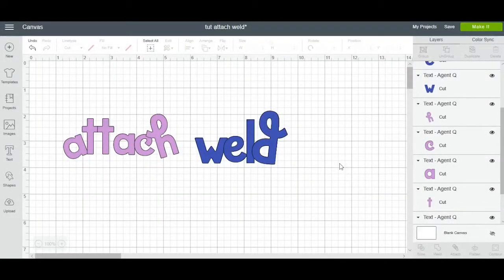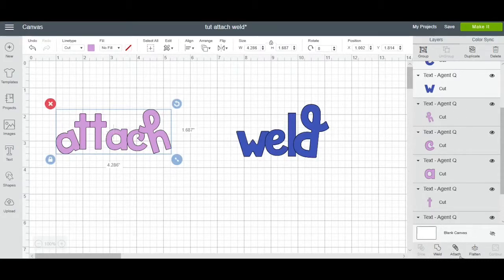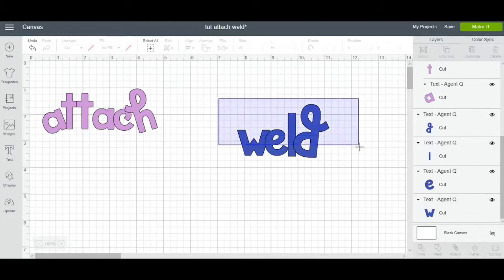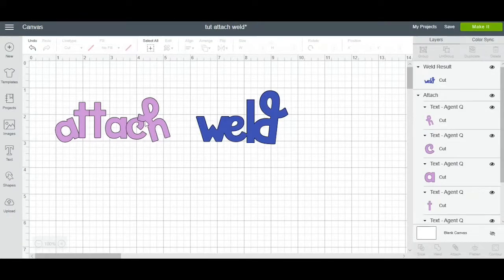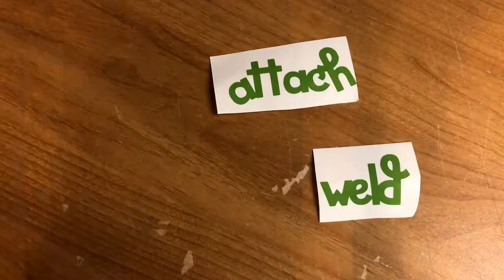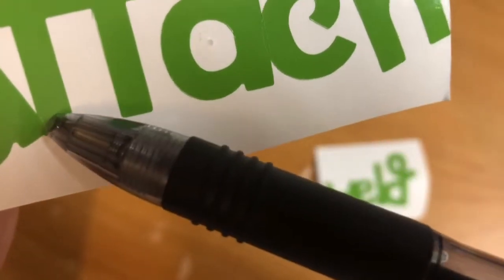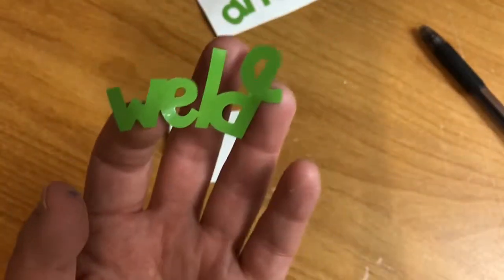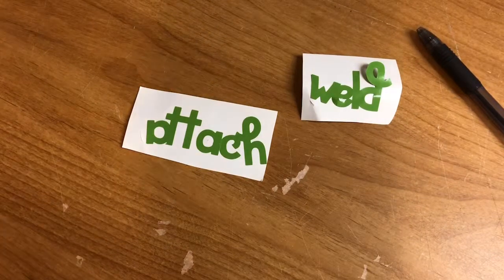CRICUT BASICS ATTACH AND WELD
This video is to show the difference between welding and attaching text on Cricut DS. I’m still new at creating videos but will be posting more weekly!!